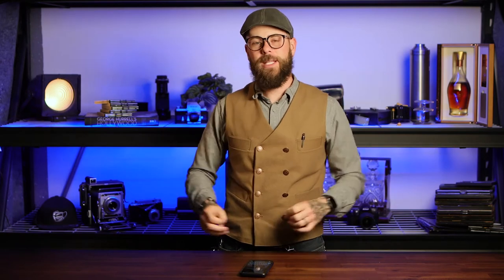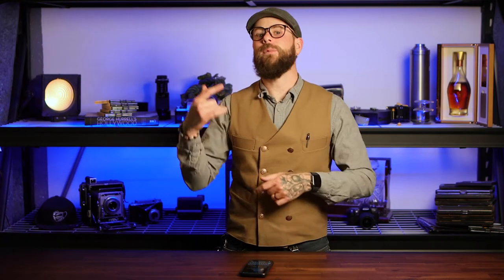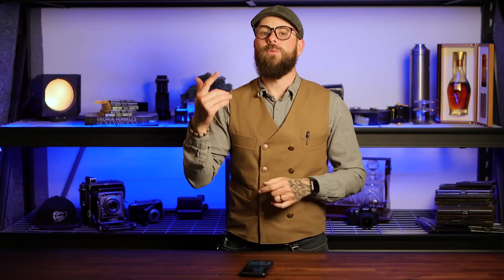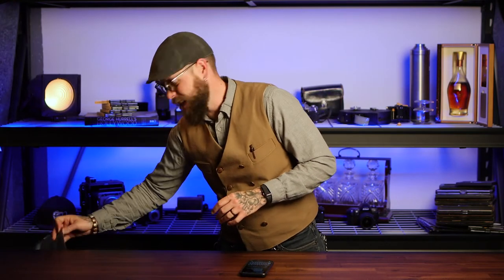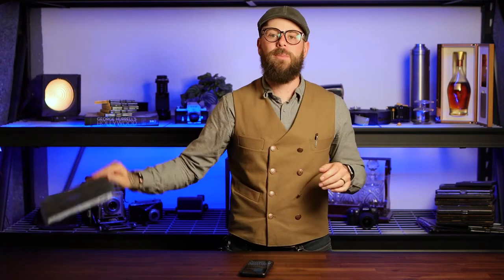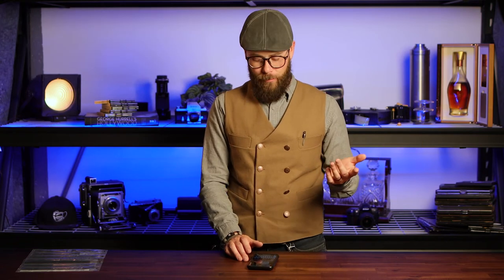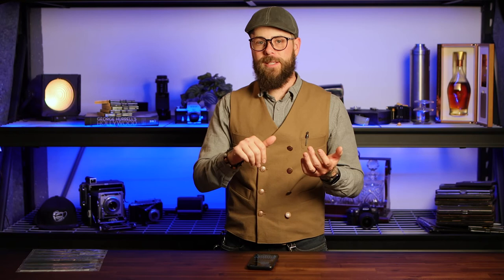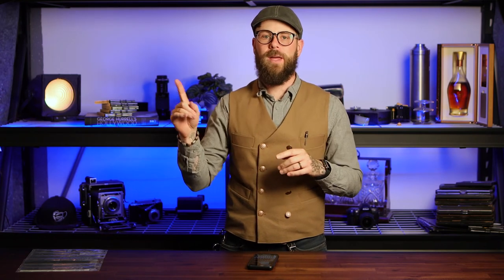Processing Film at Hidden Light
Did you ever wonder how your film was processed at Hidden Light? Here is a quick video to explain you everything!